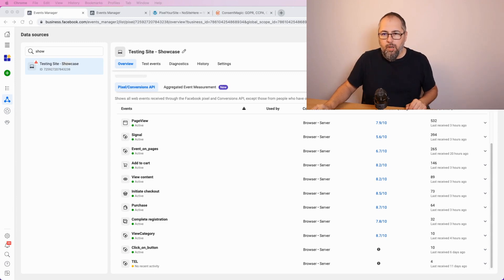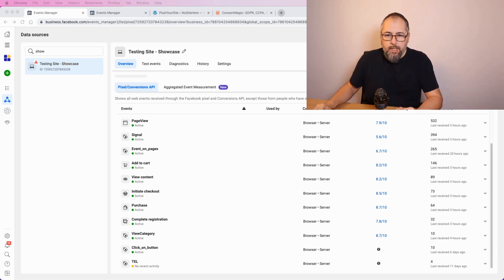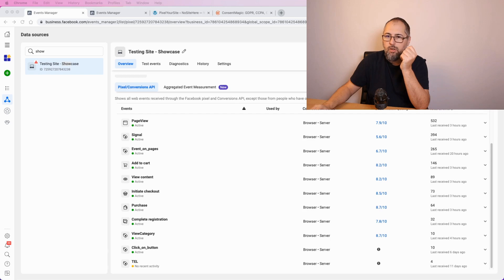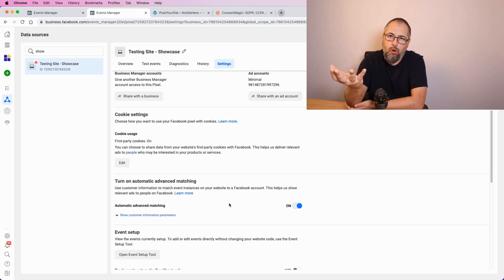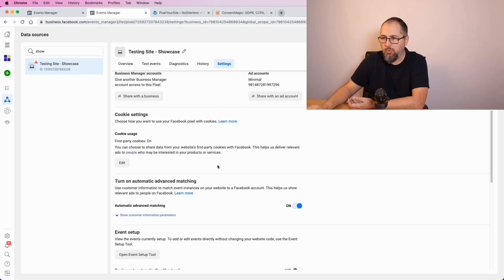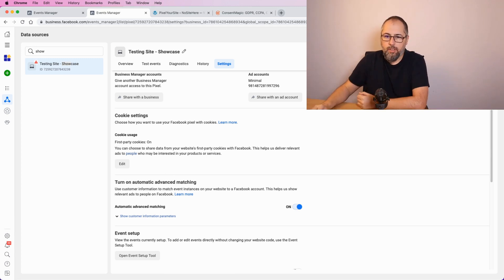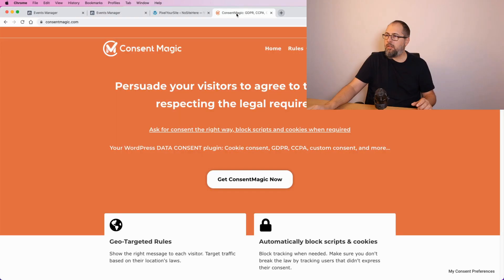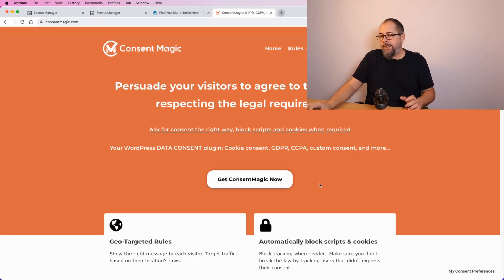Facebook Event Matching and EMQ: How to IMPROVE it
Learn how Facebook Event Matching works and how to improve it. What is EMQ, and how to deal with privacy concerns.